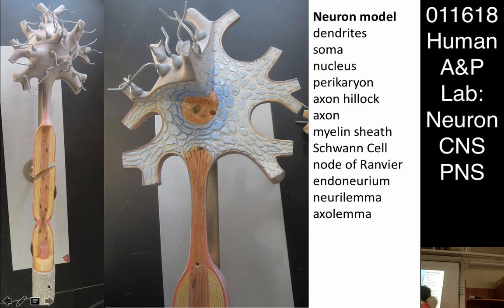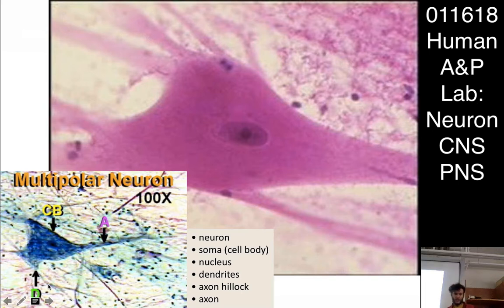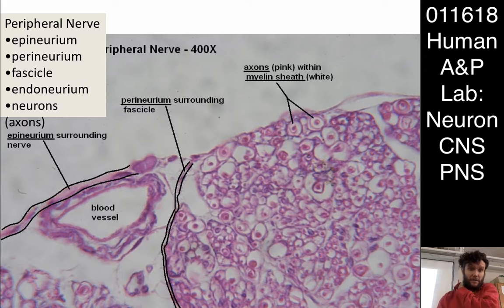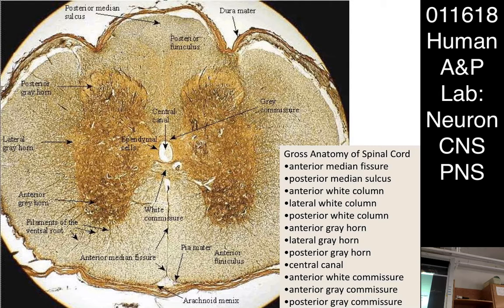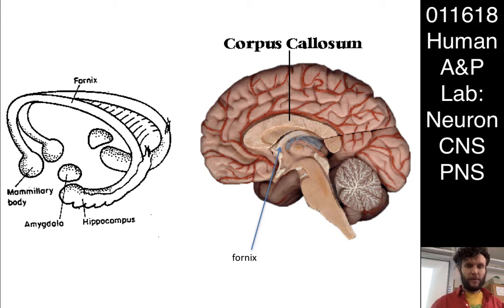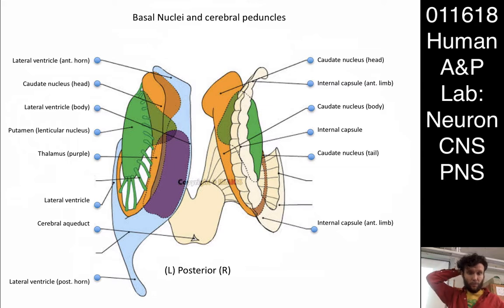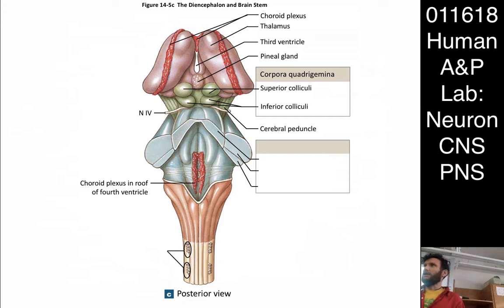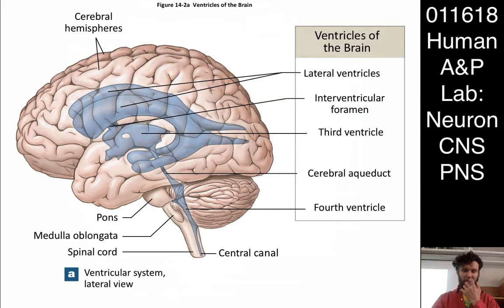Lab 4 (011618): Neurons and Neural Tissue, CNS/PNS Anatomy